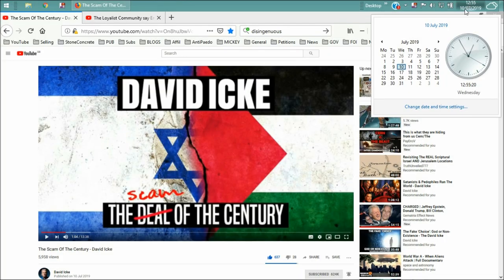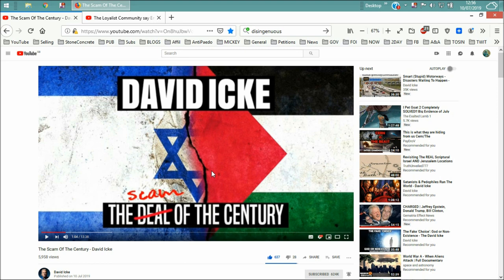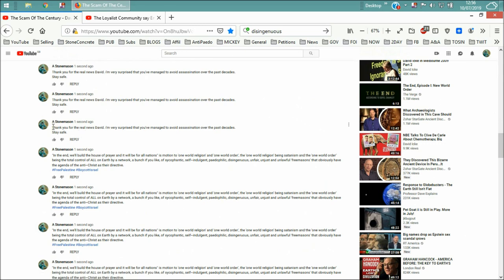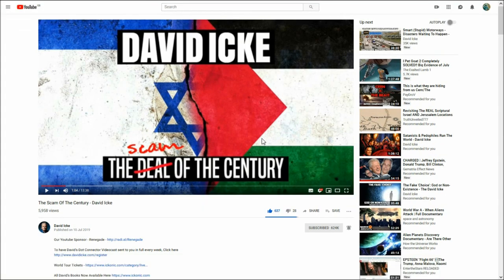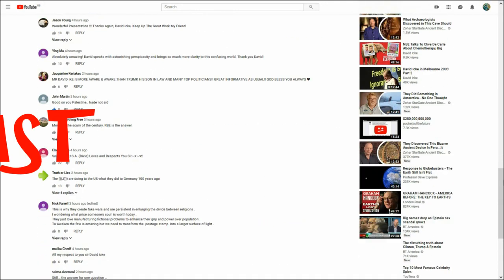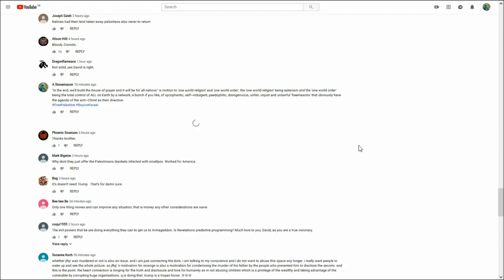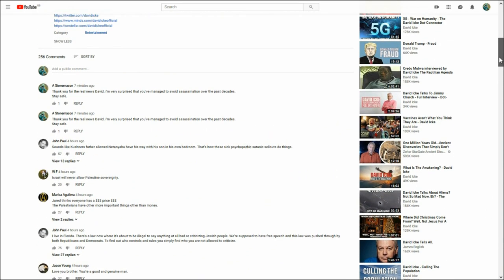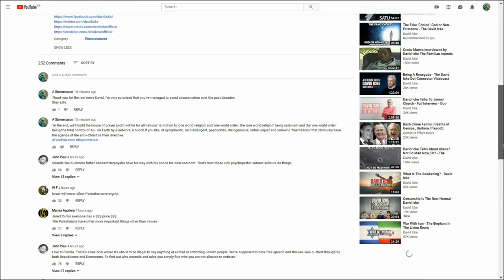COMMENT COMMENT GLITCH ON DAVID ICKE ISRAELI PERSECUTION OF PALESTINE VIDEO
After making a comment on a David Icke video entitled 'The Scam Of The Century' regarding the israel/Palestine, lop~sided conflict over, basically, the rights to land and life, plus a financial 'deal' offered by israel to Palestinians in an attempt to pacify the suppressed and oppressed nation, i created yet another multi~comment glitch.
Is it the fault of YouTube? my browser? my computer? or is it simply just me?